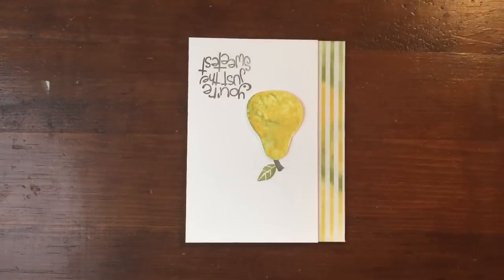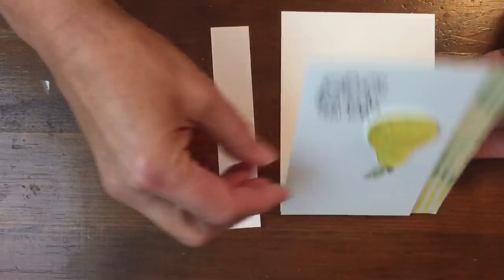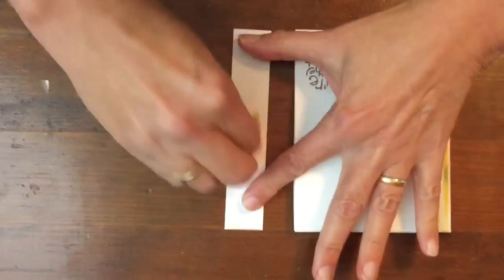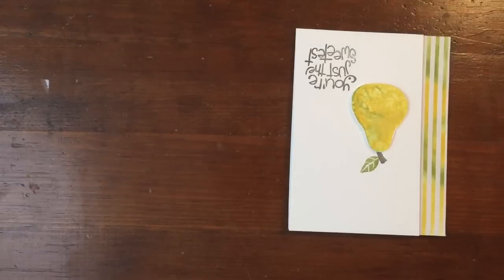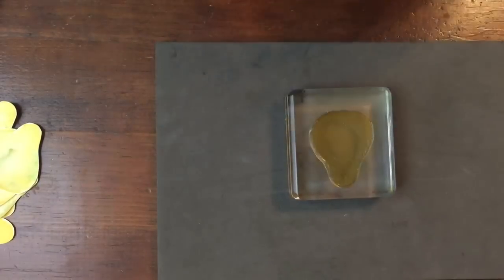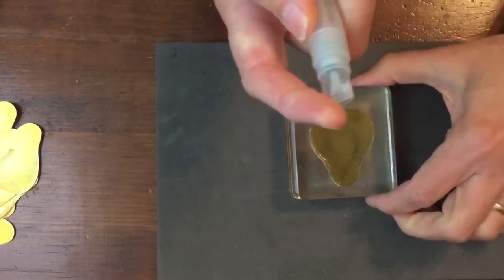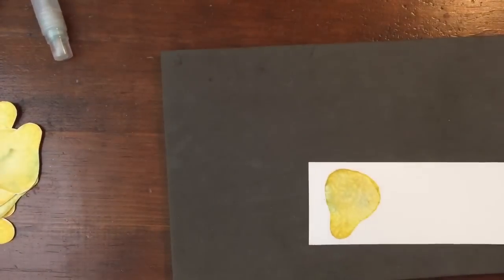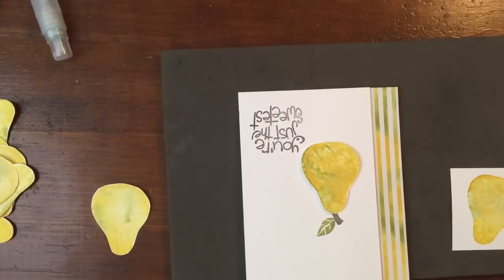2 Techniques in 1 Handmade Card with Apple of My Eye!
Two different stamping techniques of blending colors are used on this cute thank you card featuring the pear from the Apple of My Eye stamp set.
Sponging Old Olive and Crushed Curry inks on the Color Me Irresistible Designer Series Paper creates the side panel for this card. The ripening pear is created by stamping in Crushed Curry, added some Old Olive ink with the Stampin' Write Market and then spritzing with water. Watch to see how easily it all comes together.